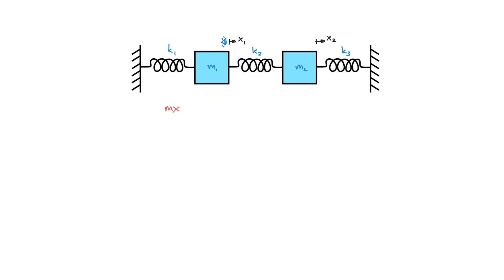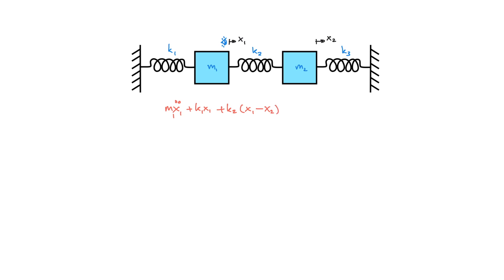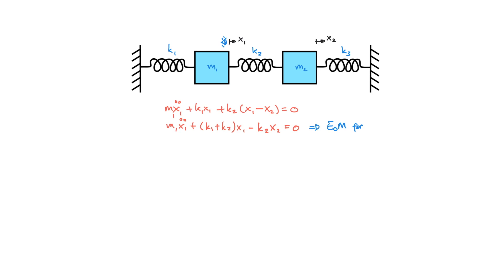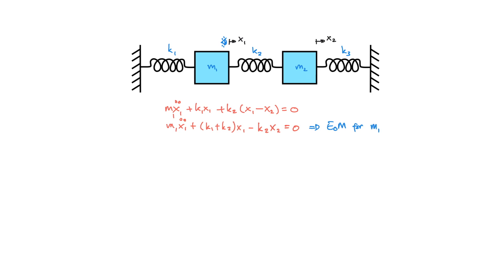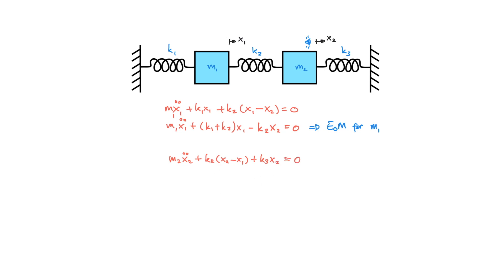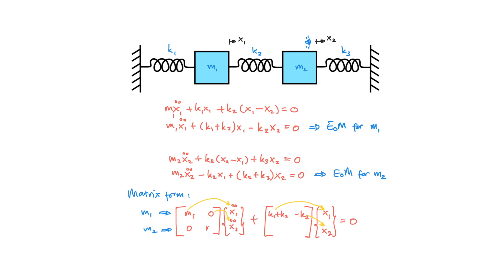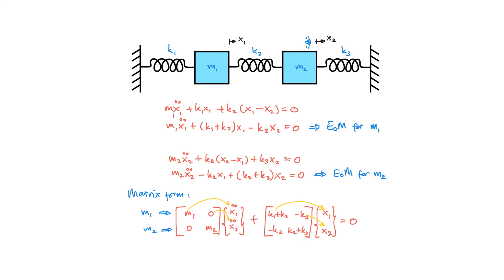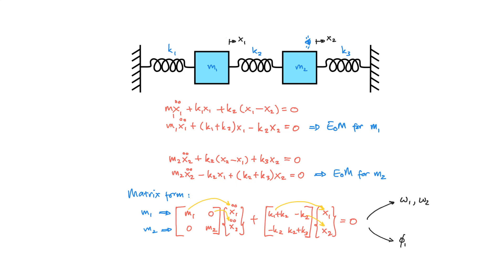Mechanical Vibration: MDOF Deriving Equations of Motion (A Quick Way)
The video explains the method on deriving the equations of motion from a vibrating system having two degrees of freedom (2-DOF) in a quick way instead of using the Free Body Diagram in the Newton's 2nd Law.